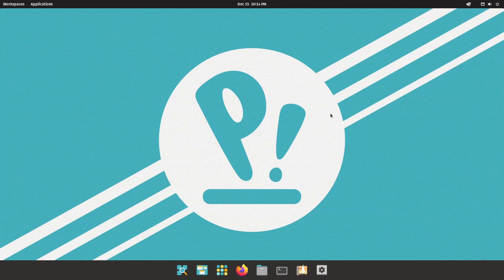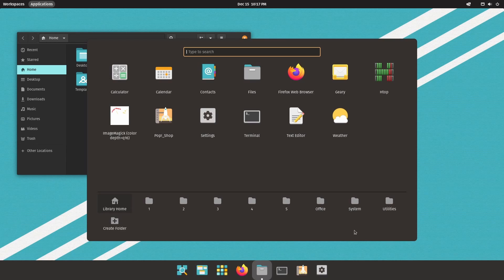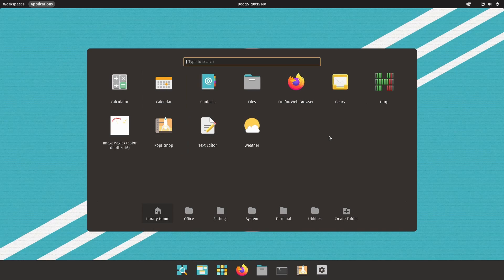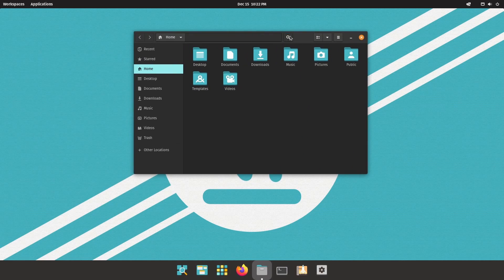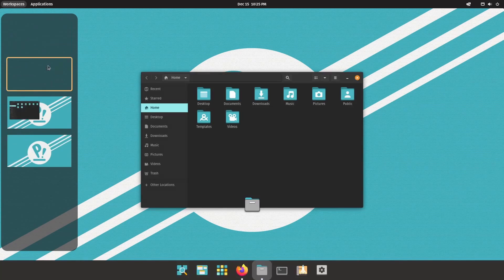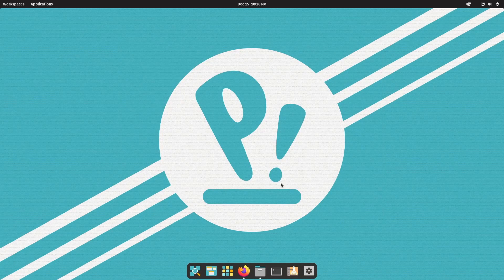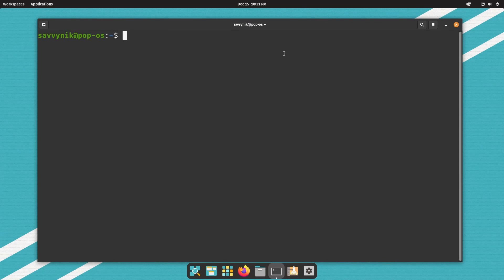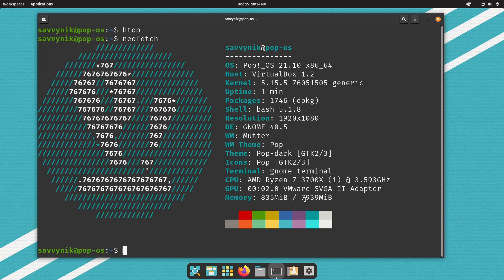Pop!_OS 21.10 Review - Applications Redesign?? What else is NEW?? (System76 - Rust DE?)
Pop!_OS 21.10 by System 76 featuring all new Applications Page Redesign. Let's review Pop!_0S 21.10 and explore updates to the desktop. Pop!_OS is a great Linux distro. Recently it was announced that a new RUST Desktop Environment is under dev.. are they preparing to port their design?

00:00 Pop!_OS Applications Screen
02:22 No More Stacking
03:03 Updated Search Bar
04:00 Launcher
04:28 Autofill
04:48 Multi-Monitor
05:07 RaspPi Preview
05:25 Wifi Sorting
05:44 Review of Desktop
08:03 Rust DE?
08:33 No Update to GNOME?
08:57 Resource Usuage
09:56 System Info
10:38 Thoughts